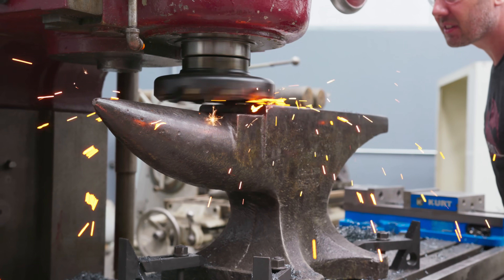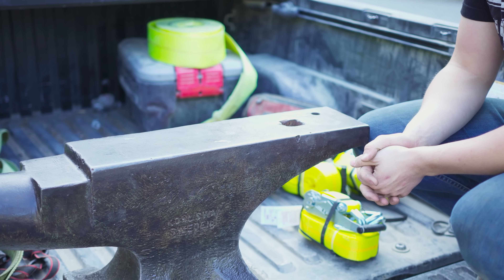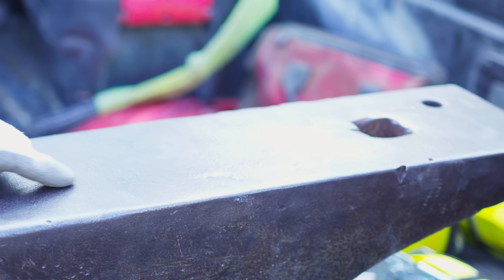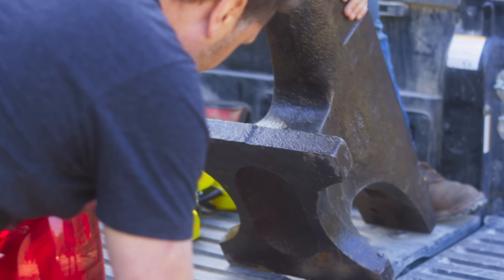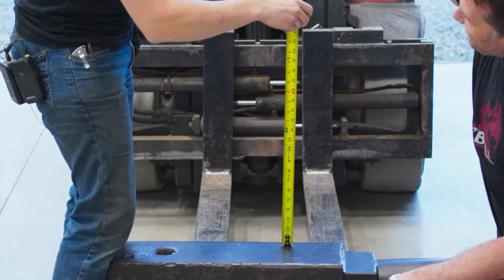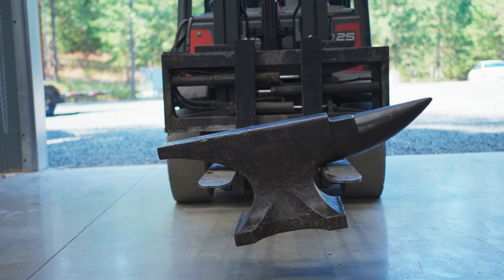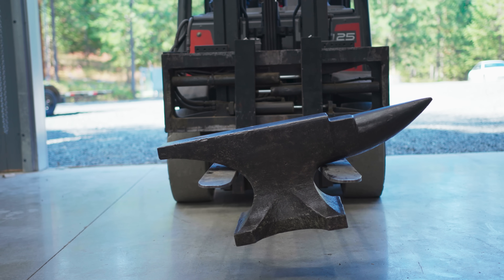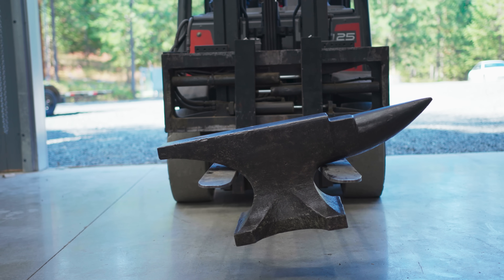What Makes This Anvil So Special?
We resurface a 100 year old Kohlswa anvil. Will Stelter and I discovered a neat trick by bouncing a ball bearing to observe how dense the steel of the anvil is. Then we compared our anvils to see which one was bigger and better! This is a big anvil.
What makes an anvil good? Who makes the best anvil? What is a good cheap anvil? How to machine an anvil flat? Do I need an anvil? Is flattening an anvil bad?